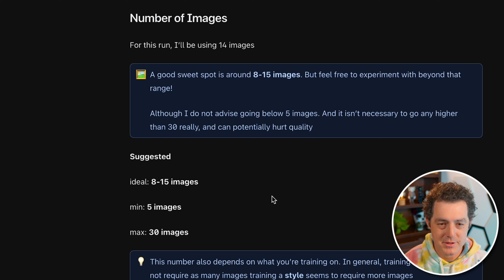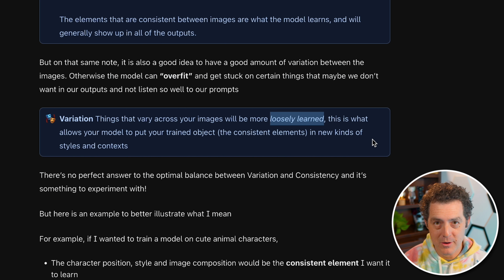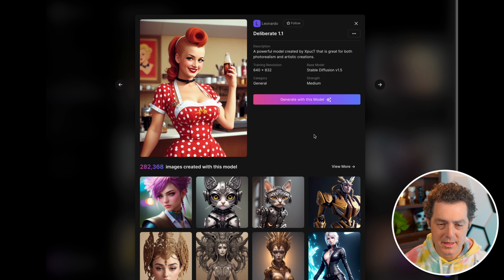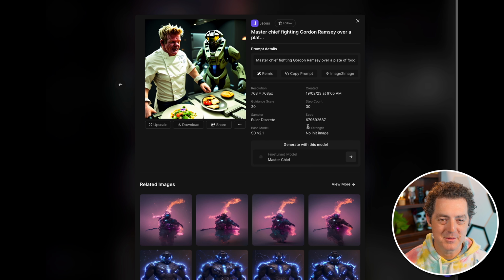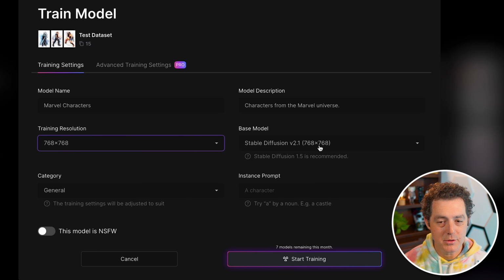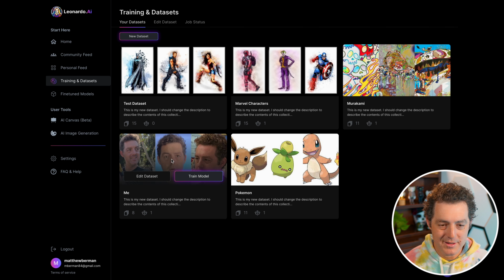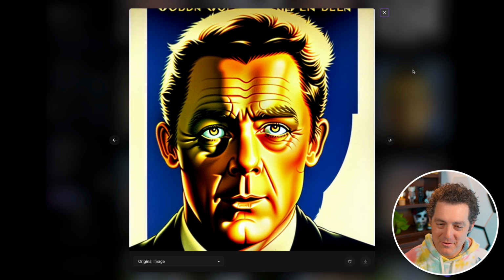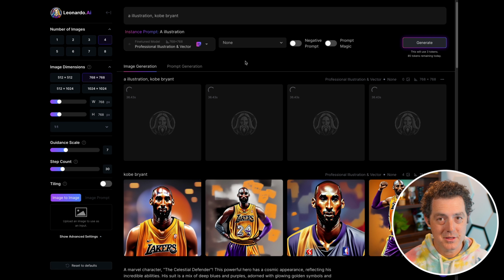Midjourney Can't Keep Up! Create CUSTOM AI Art Models in Under 10 Minutes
Since my last video about the Free tool, Leonardo.ai, garnered such a great response, I wanted to provide more detail about how to use different types of models as well as train your own models in Leonardo.ai. All of the modes are still based on Stable Diffusion but I still believe Leonardo to be the better tool as compared to Midjourney. In this video, I give a tutorial on how to use all of Leonardo.ai's models, including building and training your own!

PS. sorry the audio is a bit off, there was some feedback I had to fix in editing.

0:00 - Intro
0:32 - FAQs
0:43 - Moving Sprites (Coming soon)
0:57 - How many images to use?
1:13 - Consistency in images
1:53 - Example of bad dataset
2:01 - Example of good dataset
2:18 - Platform models
3:17 - Community models
3:45 - Build your own model (custom models)
6:06 - Using your custom model
6:26 - Custom model examples
7:00 - Favorites
7:16 - Fine turned models
7:39 - Outro

My Workstation Setup:
Apple MacBook Air M2
LG Ultrawide 5k Monitor
Logitech Litro Glow
Vivo Monitor Stand
Logitech MX Master S2
Logitech Craft Wireless Keyboard
Logitech HD Video Camera
Blue Yeti Microphone
Uplift Standing Desk
Apple AirPods Max Headphones
Large Black Desk Pad